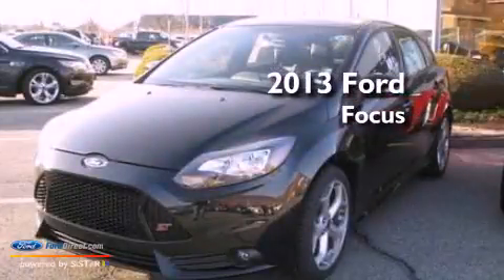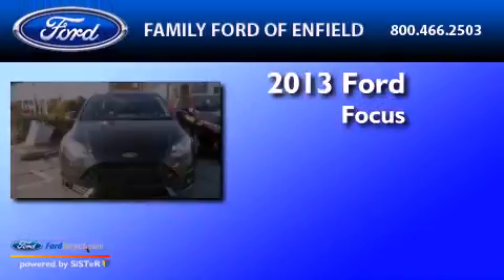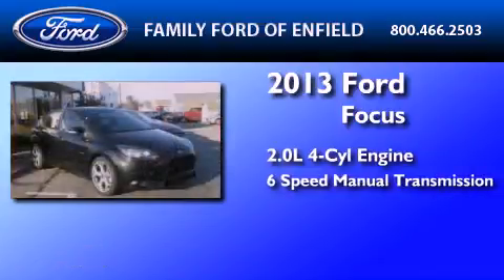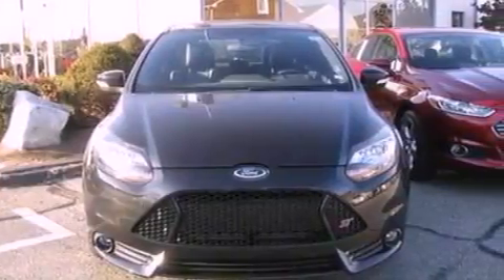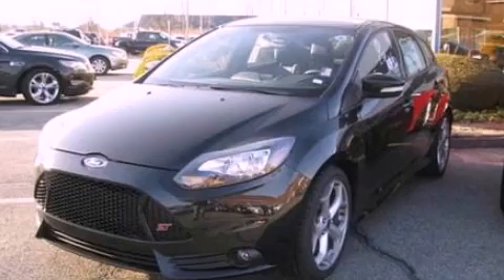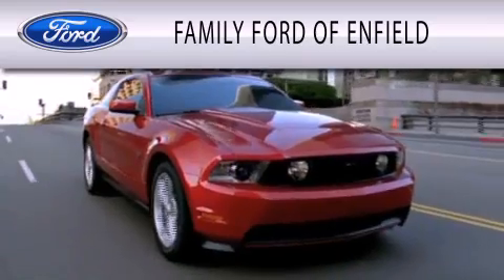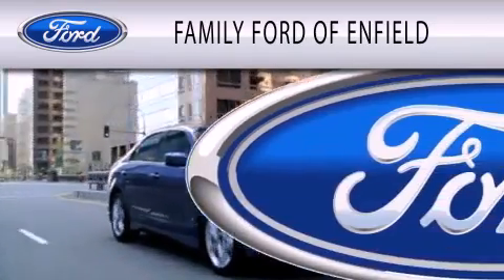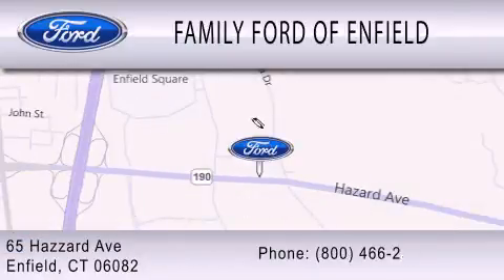2013 FORD FOCUS ST Enfield CT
Year : 2013
 Make : FORD
 Model : FOCUS ST
 Engine : 2.0L I4 16V GDI DOHC TURBO
 Trans . : 6-SPEED MANUAL
 Exterior : TUXEDO BLACK METALLIC
 Miles : 10
 Interior : CHARCOAL BLACK
 Stock : P0218